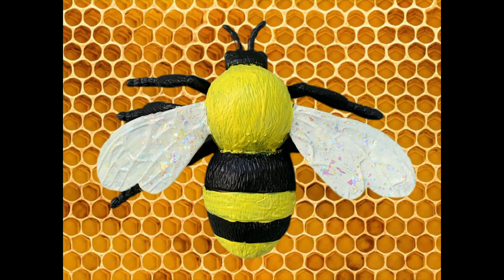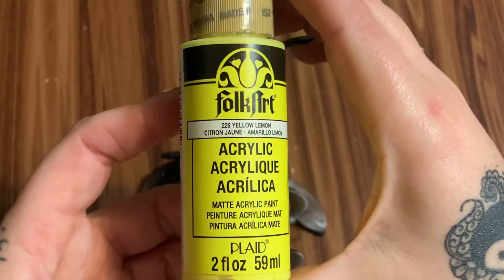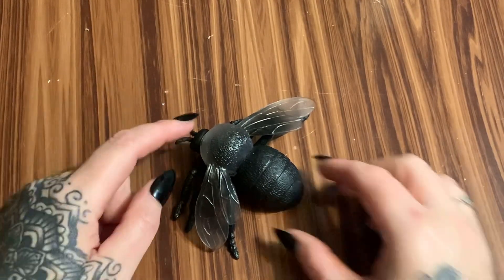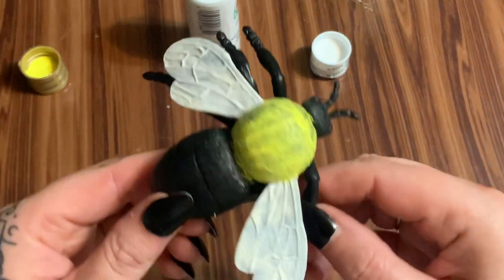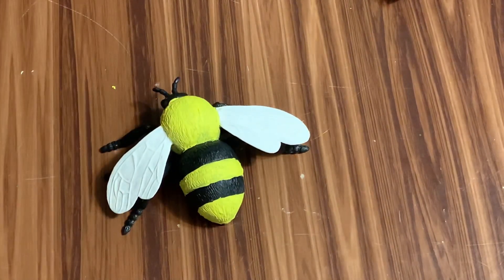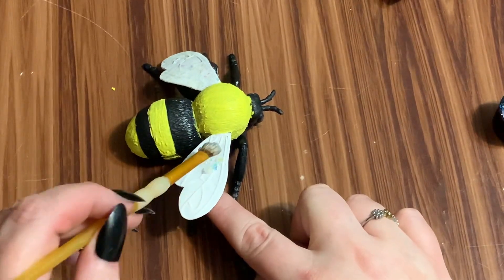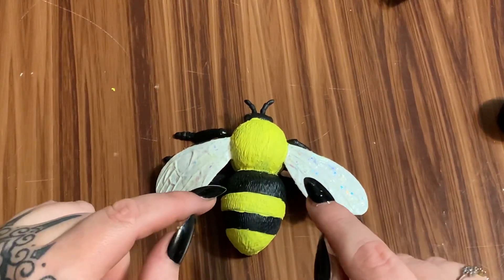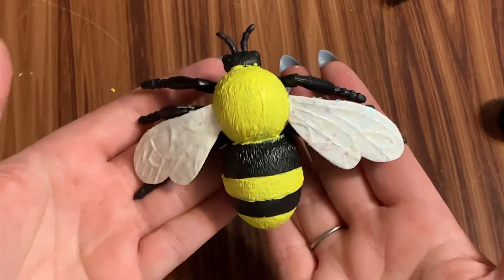Everyday Crafting: Dollar Tree Bee | How To Make A Bee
Hey y’all! In this video, I’m going to show you how I transform a plain Dollar Tree bee into this cute little guy!